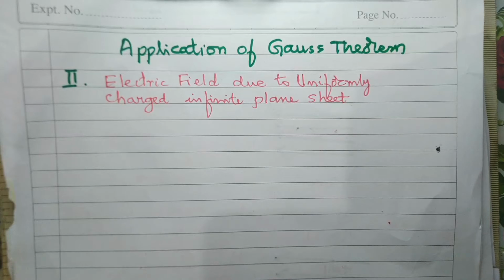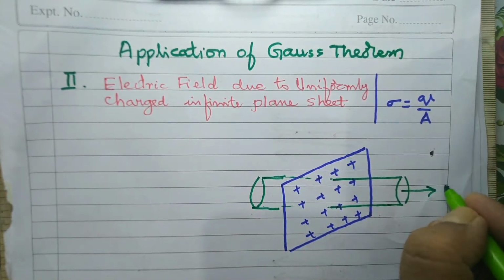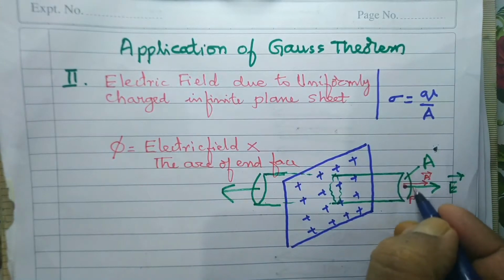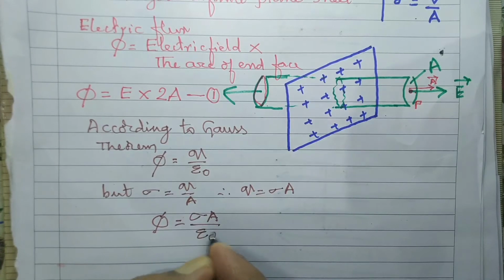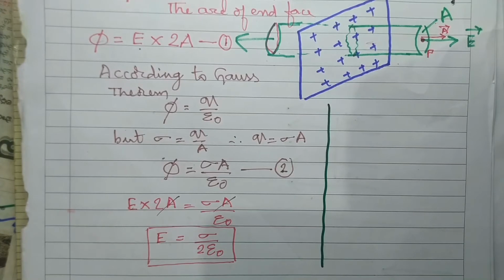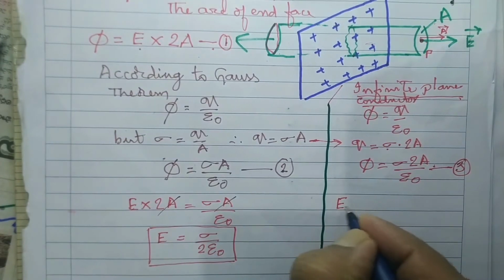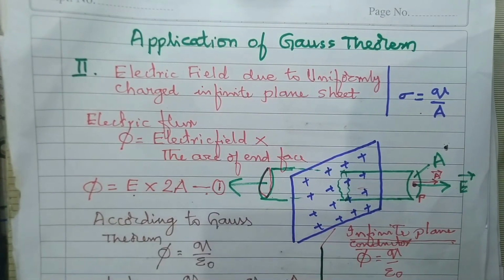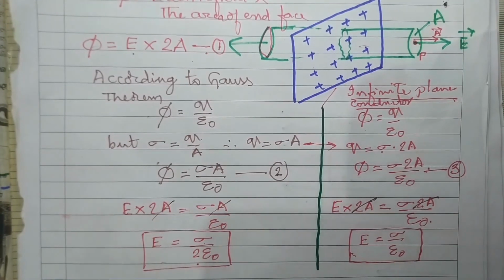Class 12 | Electric Charges & Fields | Electric Field due to Uniformly Charged Infinite Plane sheet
Welcome YOU ALL Students! This video is in continuation of last video. I also request you to give Honest feedback on this video by commenting below, along with your Name, so that I can make any changes and Improvements in my next sessions.